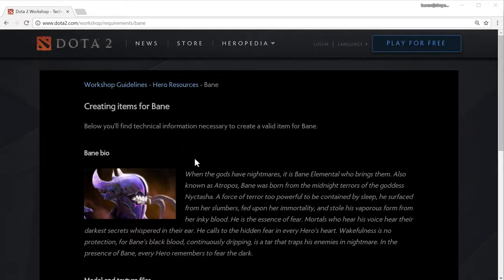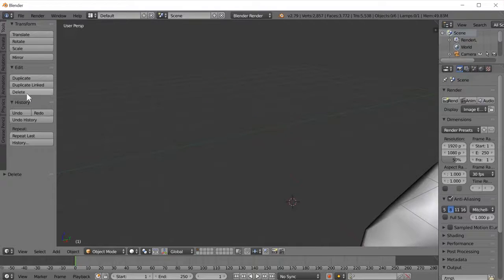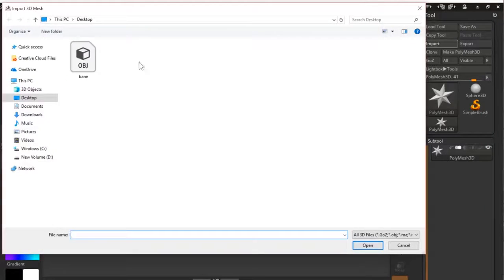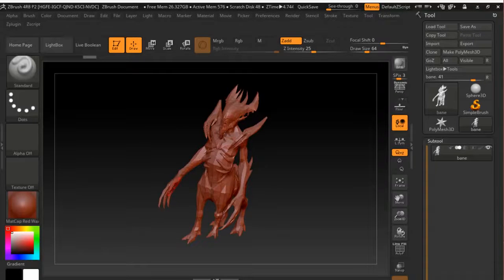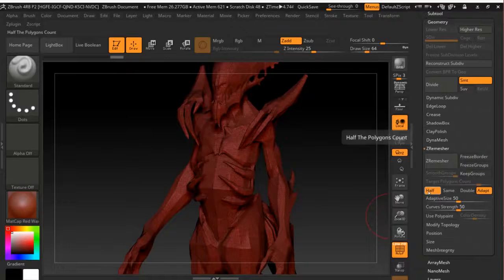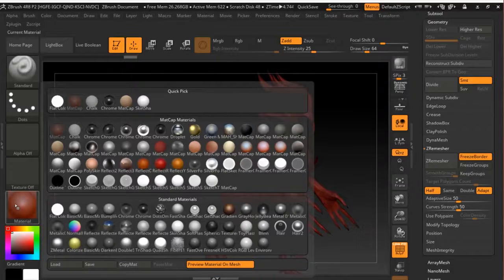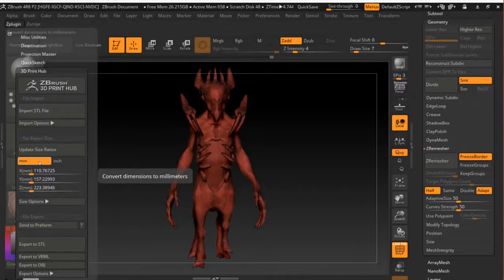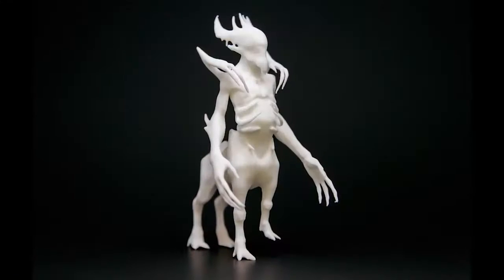How to 3D Print Video Game Assets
If you are looking for a way to bring your favorite video game character to life then look no further. This tutorial will show you how to 3D Print your favorite video game stars.